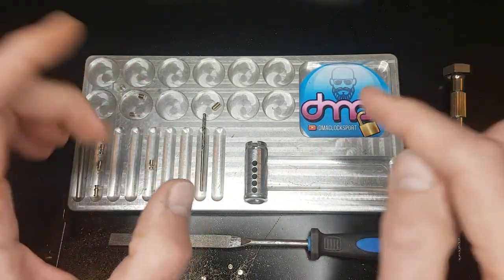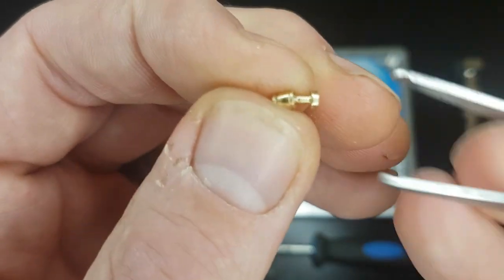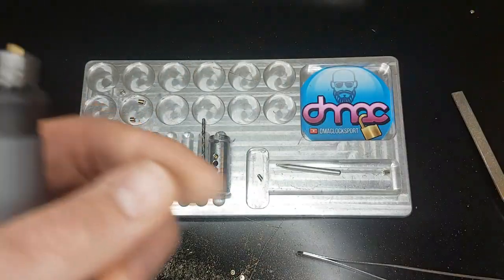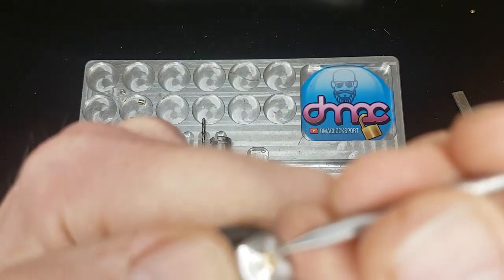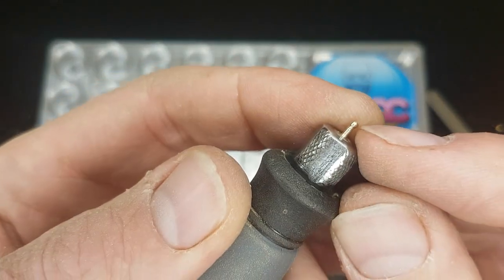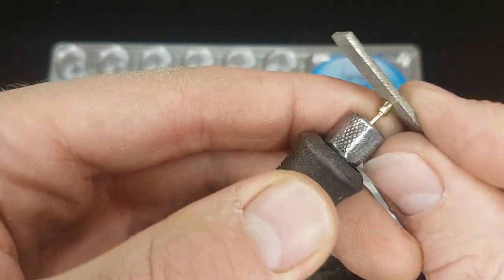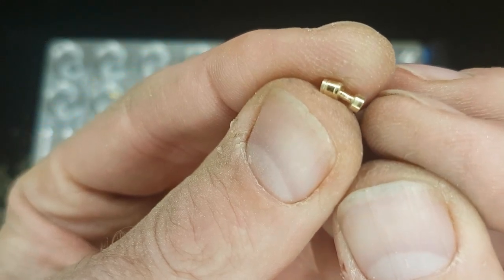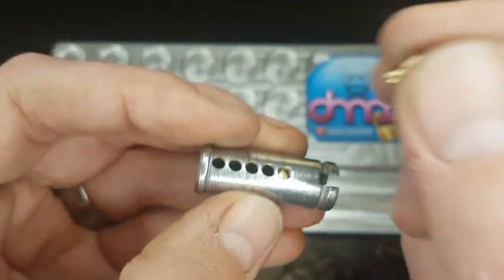How to make 'Piston Pins' for challenge locks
I first saw these challenge lock pins in a recent video by Locknoob and had an idea how I'd go about making some of my own. The method seems pretty good (so far!) and I'm looking forward to refining the process a little in future